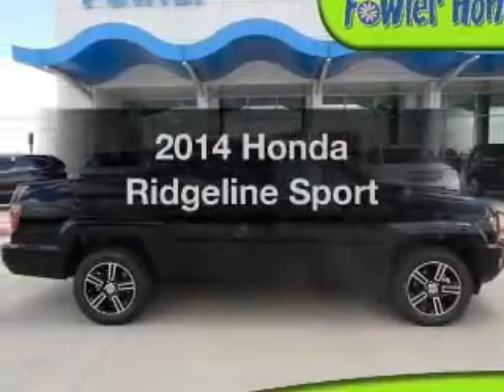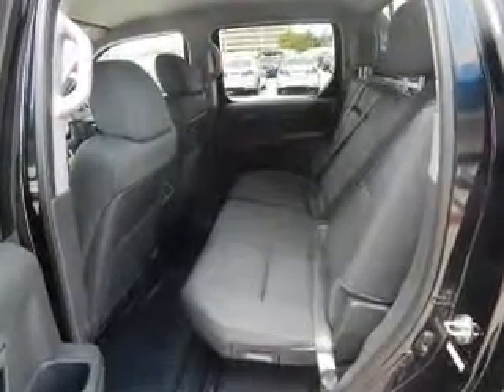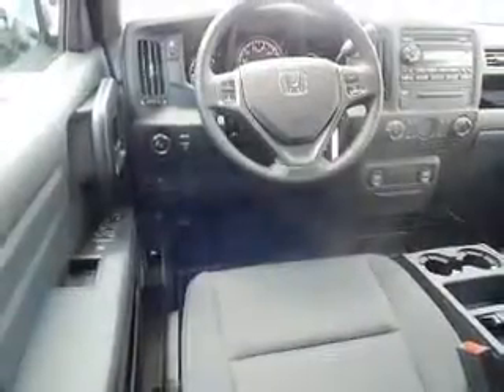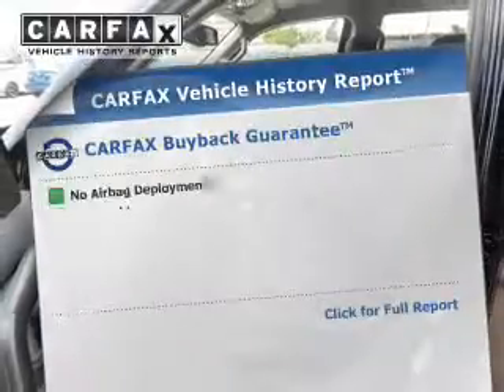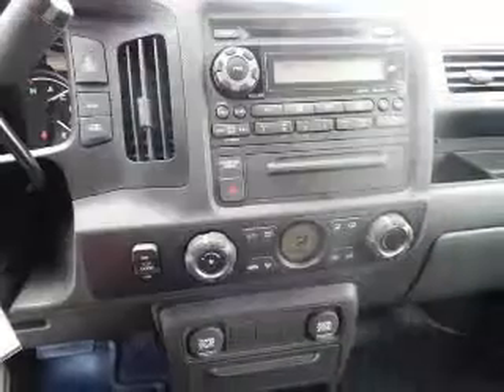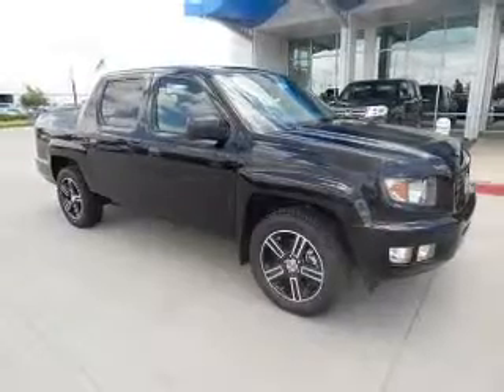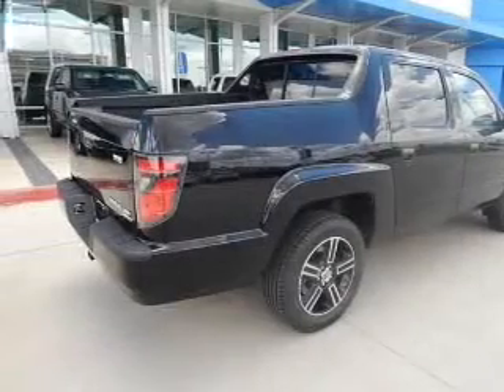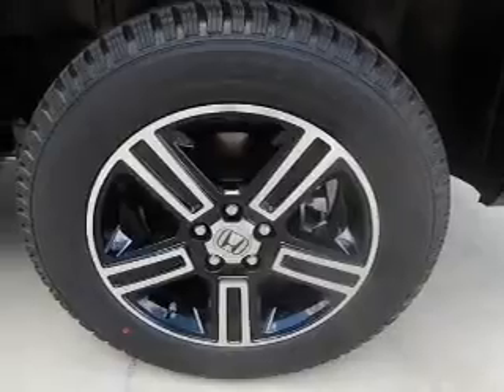2014 Honda Ridgeline - Norman OK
Year: 2014
Make: Honda
Model: Ridgeline
Trim: Sport
Engine: 3.5 liter 6 cylinder 24 valve
Transmission: 5-Speed Automatic
Color: Black
Mileage: 0
Address:
955 Interstate Dr.